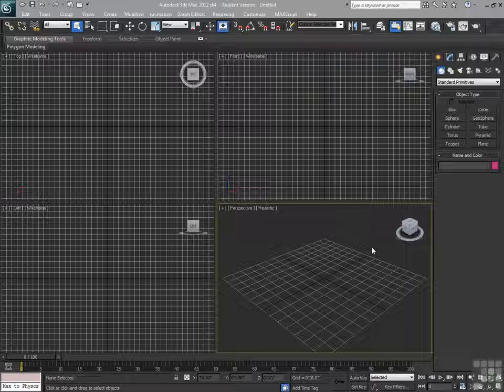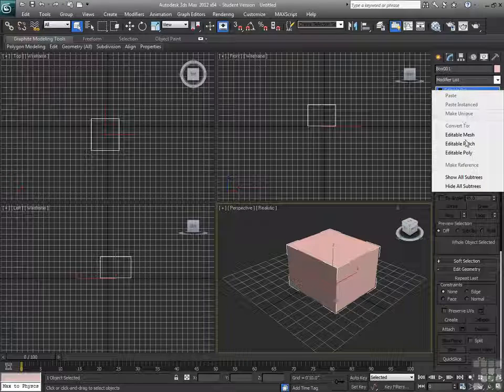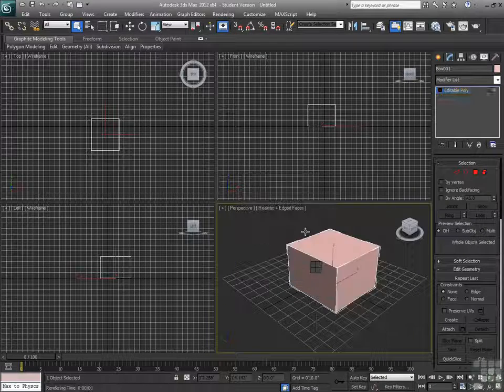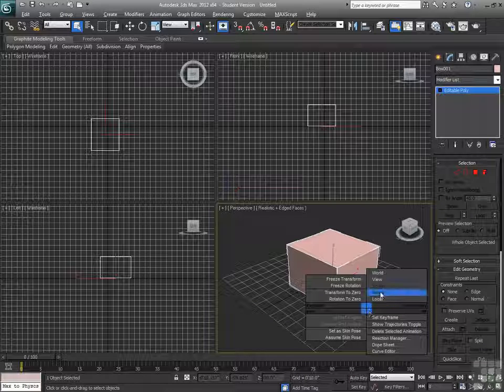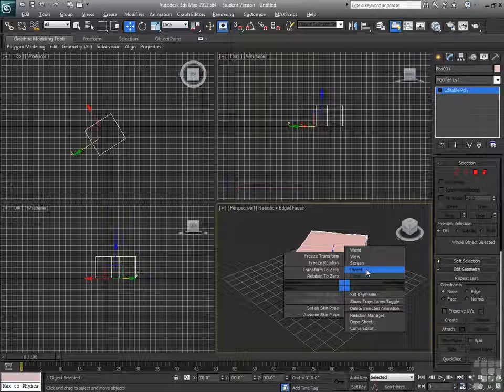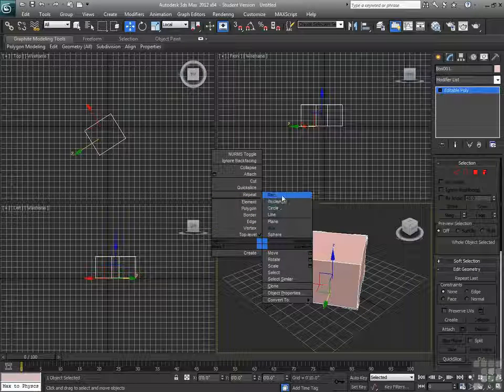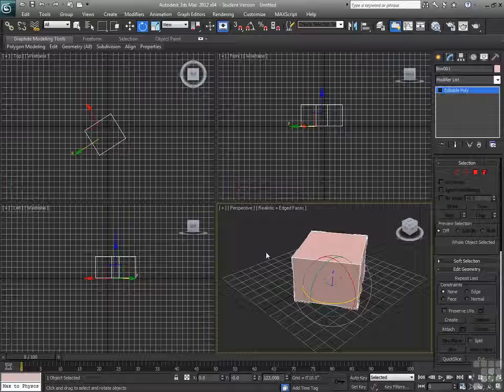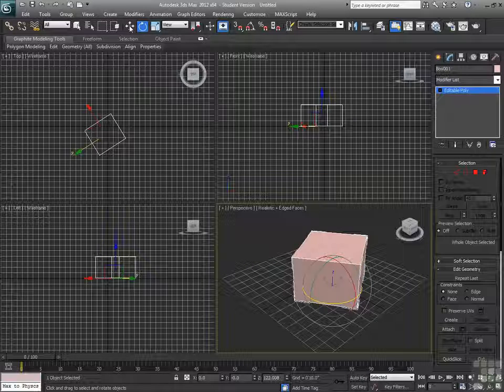3DS MAX TUTORIAL PART 6